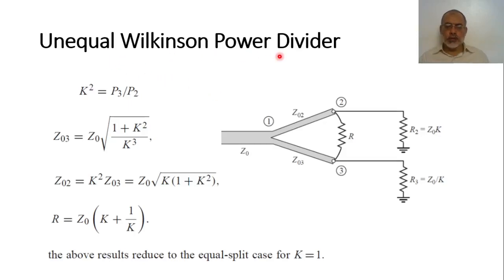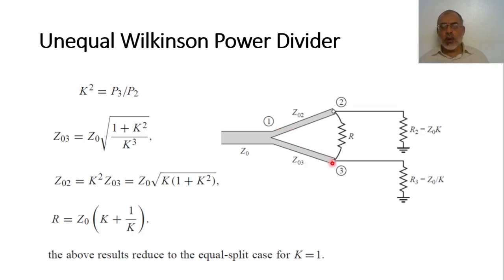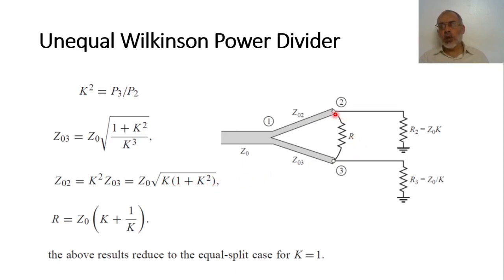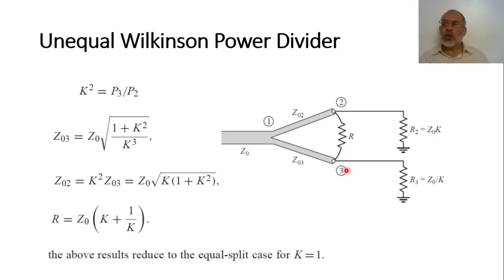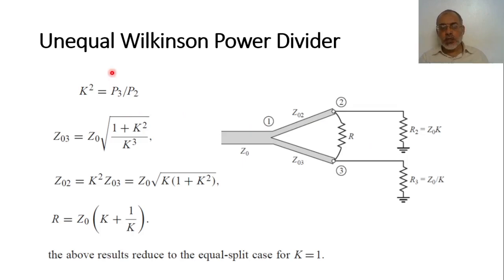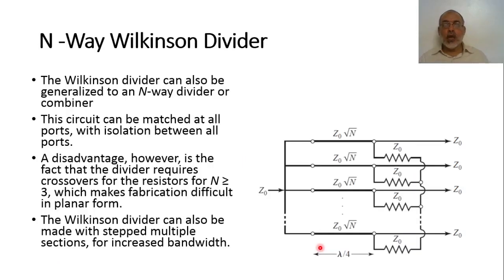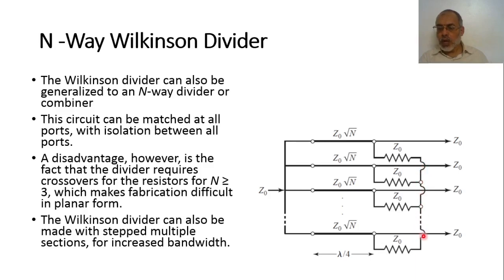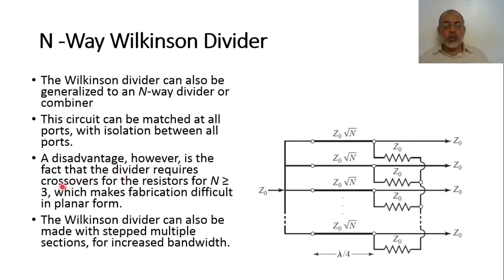Microwave Chapter 07 Lecture 10 Unequal Wilkinson Power Divider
In this video we present brief discussions on unequal Wilkinson power divider and N-way Wilkinson power divider. The slides of this lecture can be found